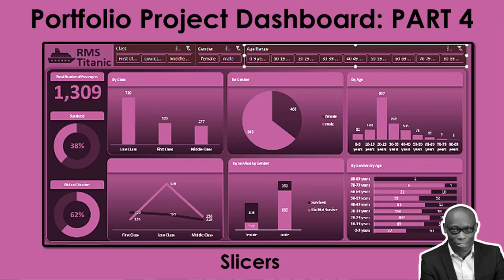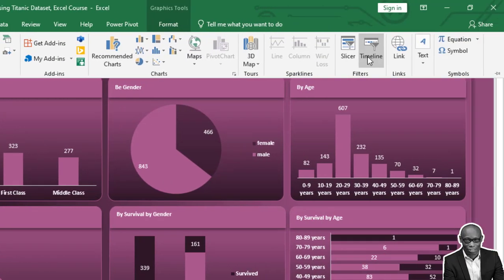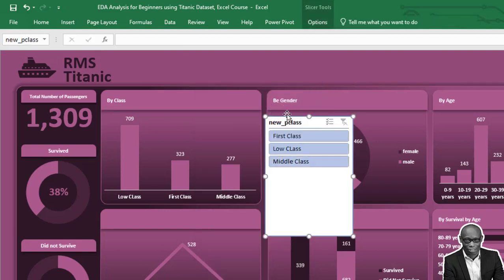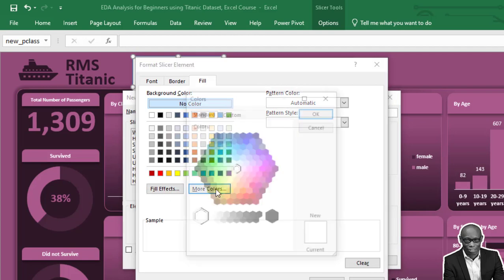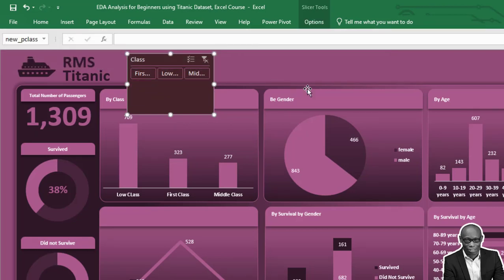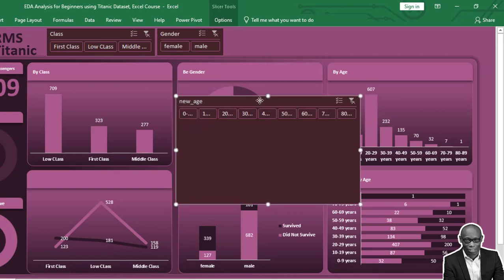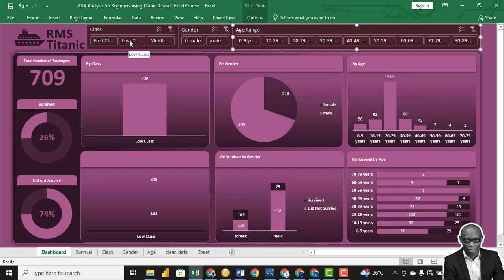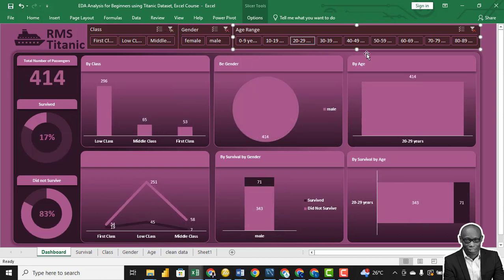Portfolio Project Titanic Dataset Dashboard Slicer (Part 4)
In this portfolio project using the titanic dataset you will create the slicers of the dashboard using excel .

This tutorial is divided into Level 1 and Level 2.
Use the links below to check the tutorials in each of the levels.

LEVEL 2:
Dashboard Design

LEVEL 1:
Data preparation, modeling, analysis and visuals:

About the dataset: Titanic.
The sinking of the Titanic is one of the most infamous shipwrecks in history.

On April 15, 1912, during her maiden voyage, the widely considered “unsinkable” RMS Titanic sank after colliding with an iceberg. Unfortunately, there weren’t enough lifeboats for everyone onboard, resulting in the death of 1502 out of 2224 passengers and crew.

While there was some element of luck involved in surviving, it seems some groups of people were more likely to survive than others.

In this tutorial, we will explore the data to predict model that answers the question: “what sorts of people were more likely to survive?” using passenger data (ie name, age, gender, and socio-economic class).

HOW?

Here's your golden opportunity:
1. Master the art of crafting stunning portfolio websites on GitHub effortlessly.
2. Ace interviews with confidence after completing four interview-ready data analytics projects in just four weeks! (Valued at N40,000).
3. Learn the crucial skill of effectively documenting and presenting your projects to impress employers and industry experts.
4. Gain six months of exclusive access to not just one, but two of my top-tier data analytics courses (Valued at N20,000).
5. Access downloadable videos of two additional courses to broaden your knowledge horizon (Valued at N80,000).
6. Join a close-knit community of aspiring analysts, fostering growth and networking opportunities.
7. Experience unparalleled guidance with my personal mentorship for four weeks (Valued at N100,000).

• 📌 Anietie Etuk
• 📌 First Bank